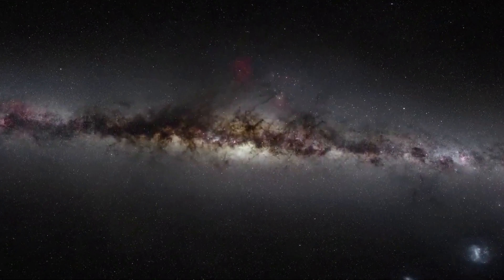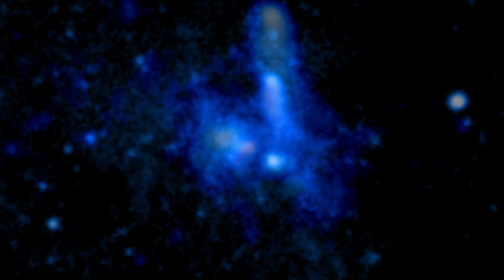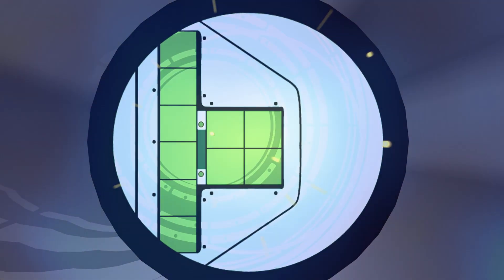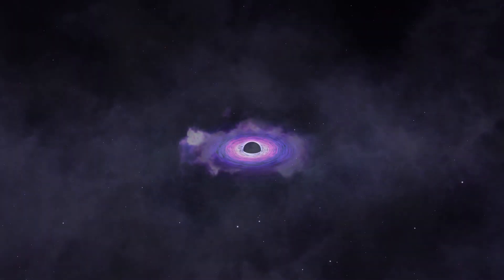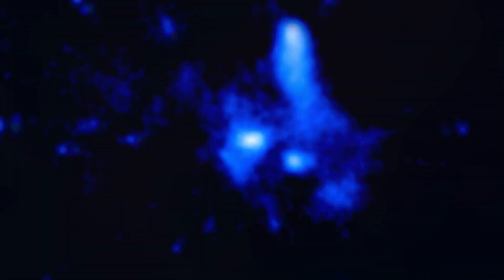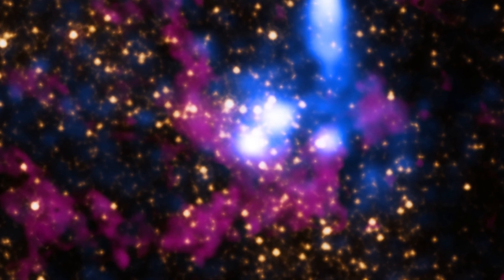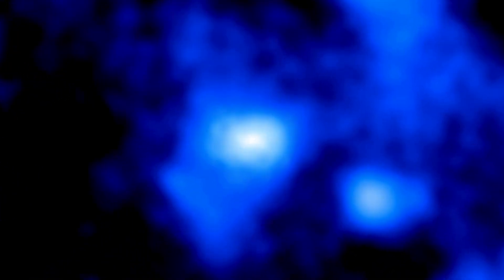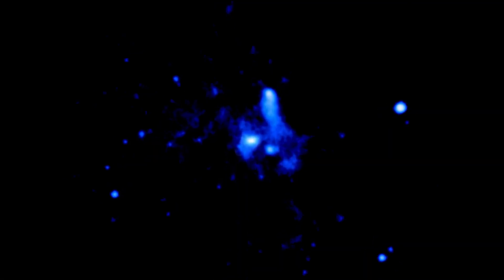A Black Hole Primer (presented by Chandra X-ray Observatory)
Humanity has long sought to learn about the Milky Way, our home galaxy. Even after the advent of optical telescopes, the Milky Way's center, some 26,000 light years from Earth, remained mysterious, because gas and dust block most visible light along our line of sight. Fortunately, X-ray telescopes, like NASA’s Chandra X-ray Observatory, can detect higher-energy radiation that penetrates this veil of galactic debris.

Since Chandra was launched into space in 1999, it has observed the center of the Milky Way many times. And what it has found is no less than revolutionary. A supermassive black hole weighing about 4 million times the mass of our Sun sits at the center of our Galaxy. Astronomers call this black hole “Sagittarius A*” or “Saj A-star” for short. Sgr A* sits in a complex and dynamic environment surrounded by stars, hot gas, supernova remnants and more. Professor Daryl Haggard of McGill University in Montreal, Canada, has been one of the leading researchers in using Chandra to learn about the heart of our Milky Way.